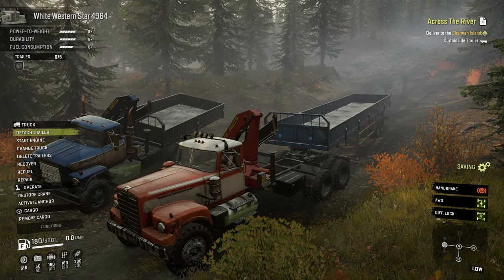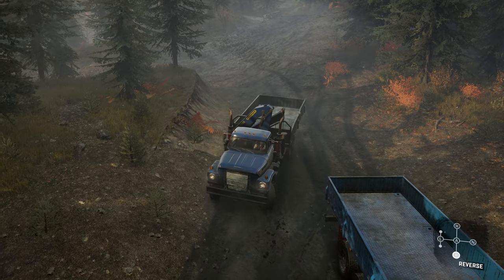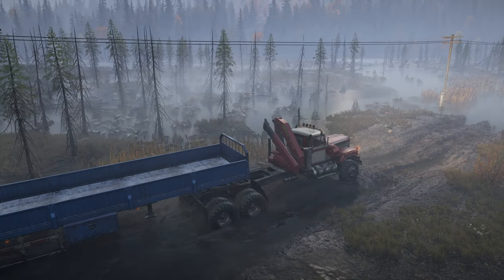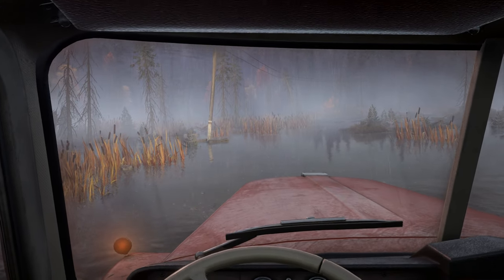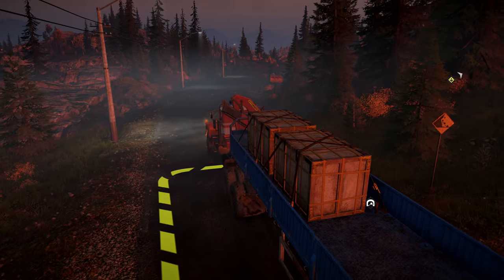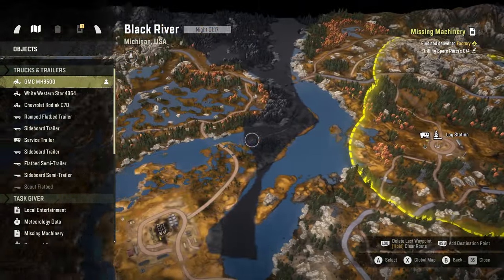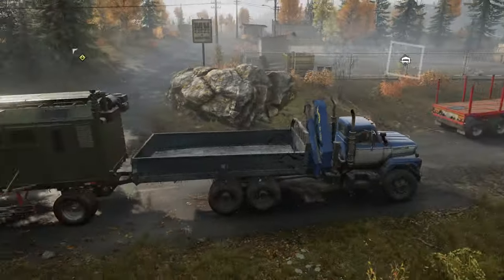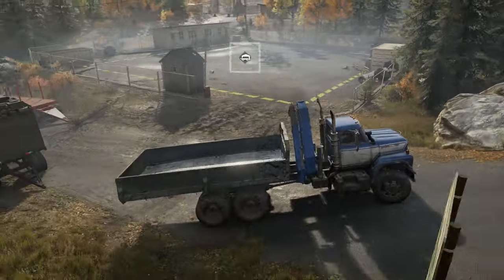SnowRunner Hard Mode | Michigan #19 | Lost Bags & Riverside Repair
MrFarquar Merch!!
SOCIALS
PC Specifications:
OS : Windows 11
CPU : i9 10900X
GPU : ZOTAC GAMING GeForce RTX 3080 Ti Trinity 12gb
Memory : Corsair 32gb DDR4 3600mhz (x2 16gb)
Motherboard : ASUS ROG STRIX X299-E Gaming II
CPU Cooling : PCS FrostFlow 240 Series ARGB High Performance Liquid Cooling
Storage : 512gb Intel 670p M.2 SSD, 2TB SSD, 4TB HHD.